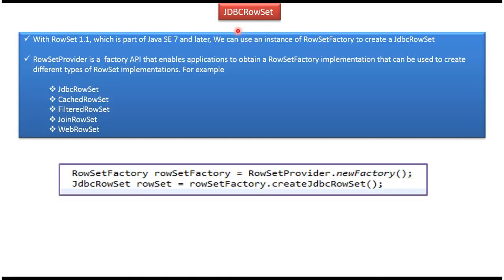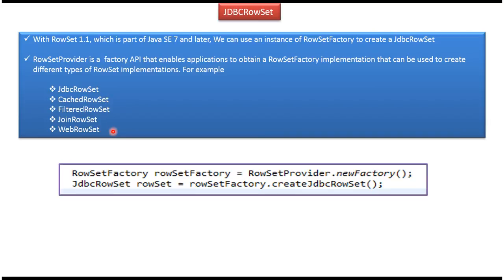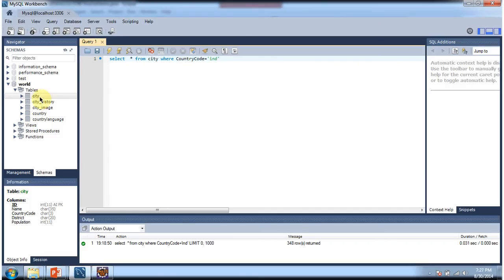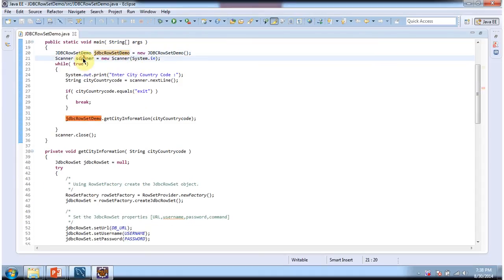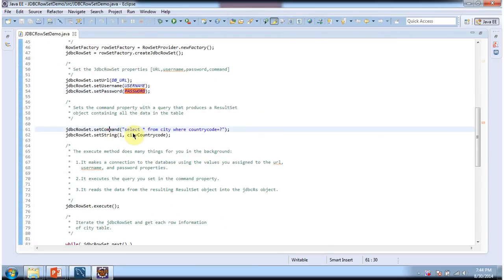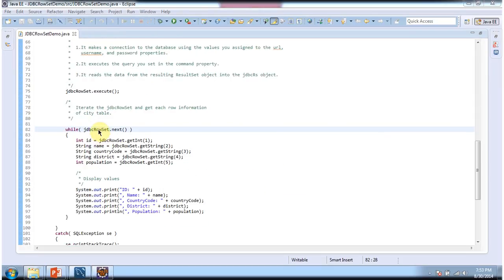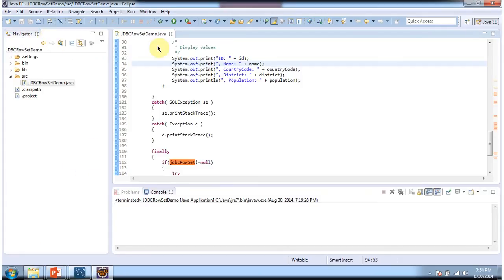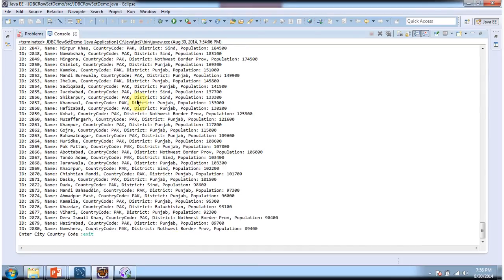Hands-On JDBCRowSet Demo: Mastering Database Connectivity | JDBC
In this video, we'll conduct a comprehensive demonstration of JDBCRowSet, showcasing its capabilities and practical applications in Java database programming. Whether you're new to JDBC or seeking to deepen your understanding, this hands-on demo will provide valuable insights into using JDBCRowSet effectively.

JDBCRowSet is a powerful component of the JDBC API that simplifies database access by providing a disconnected, scrollable, and updatable representation of a database result set. In this demo, we'll cover the following key aspects:

1. Overview of JDBCRowSet: We'll provide a brief introduction to JDBCRowSet and its role in JDBC programming.
2. Setting up the Environment: We'll demonstrate how to set up a Java development environment and configure JDBCRowSet.
3. Performing CRUD Operations: We'll walk through examples of creating, reading, updating, and deleting data using JDBCRowSet.
4. Handling Transactions: We'll showcase how JDBCRowSet facilitates transaction management in Java applications.
5. Best Practices and Tips: Throughout the demo, we'll share best practices and tips for leveraging JDBCRowSet effectively.

By the end of this video, you'll have a solid understanding of how to use JDBCRowSet to streamline your database operations and enhance your Java applications.

If you found this demo helpful, please give it a thumbs up, leave a comment with your feedback or questions, and don't forget to subscribe to our channel for more tutorials, demos, and insights on JDBC, database management, and Java development.